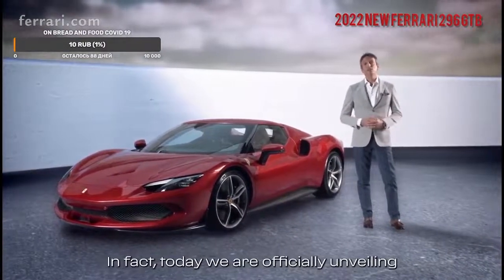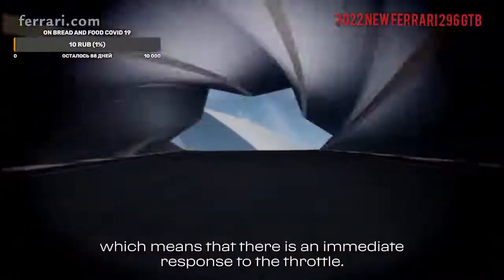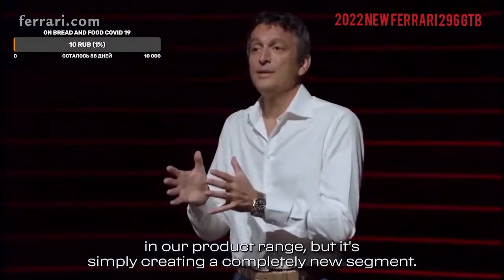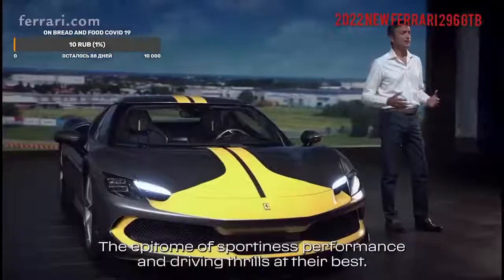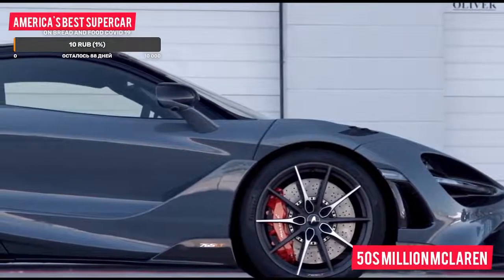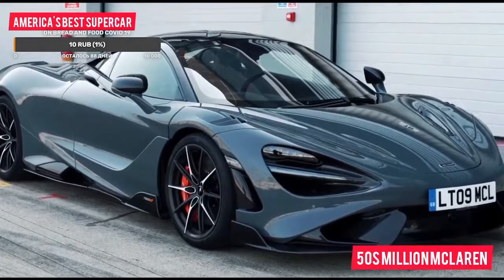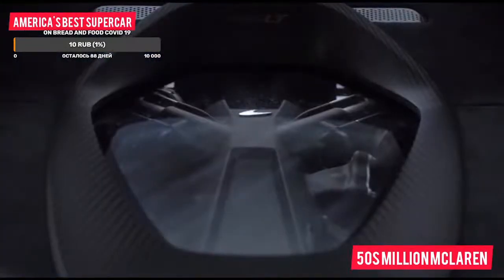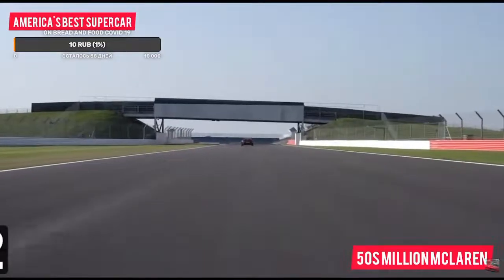💵LIVE💵 MUSIC REVIEW OF SUPERCARS 2022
MUSIC REVIEW OF SUPERCARS 2022 ALL THE BEST FOR YOU. I AM DEVELOPING MY YOUTUBE CHANNEL HELP ME AND I WILL HELP YOU MUTUALLY BENEFICIAL COOPERATION.